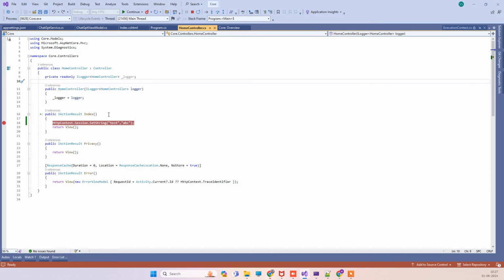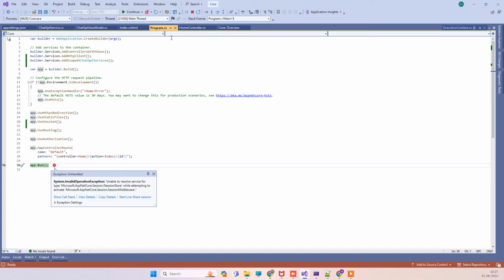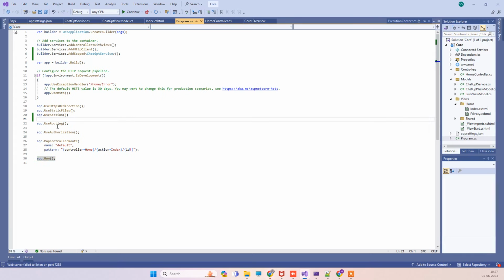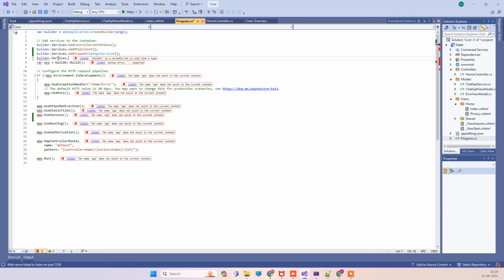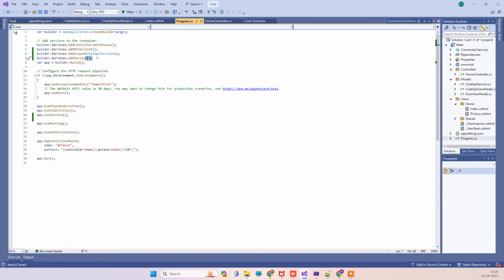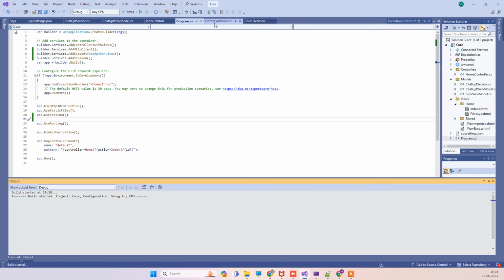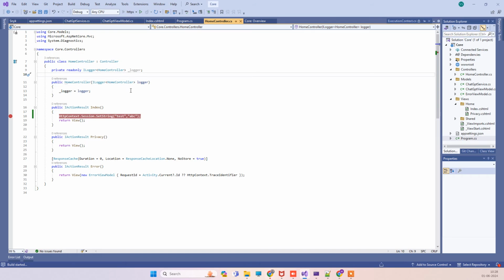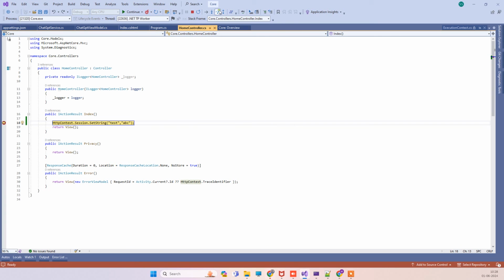Unable to resolve service for type 'Microsoft.AspNetCore.Session.ISessionStore'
In this tutorial, you'll learn how to How to fix error 'Unable to resolve service for type 'Microsoft.AspNetCore.Session.ISessionStore' while attempting to activate 'Microsoft.AspNetCore.Session.SessionMiddleware that you often get in asp.net core 6.0,7.0 and asp.net core 8.0 while trying to use session.